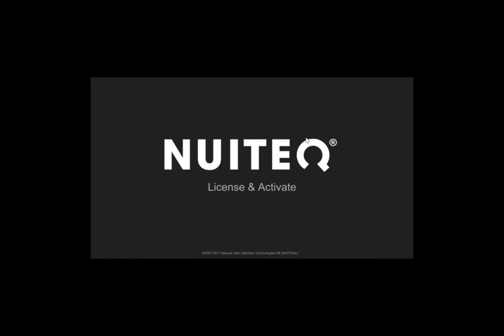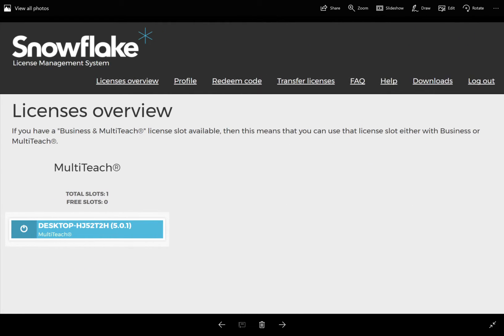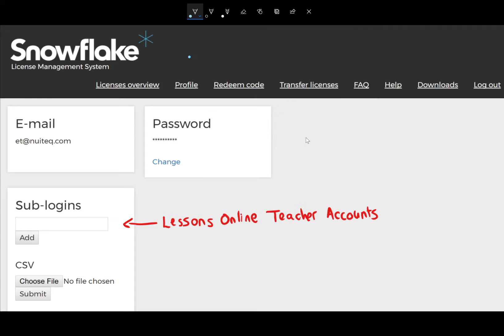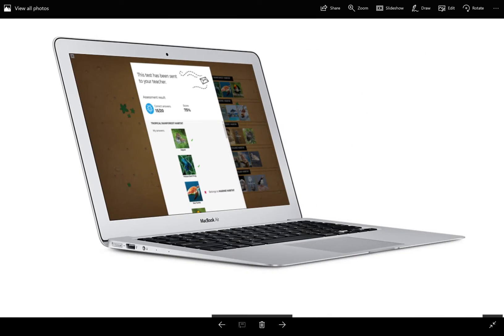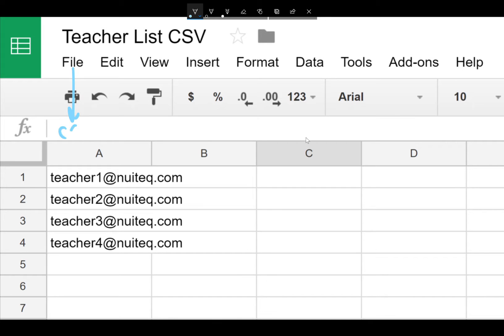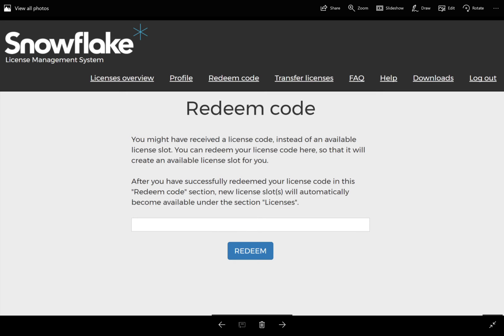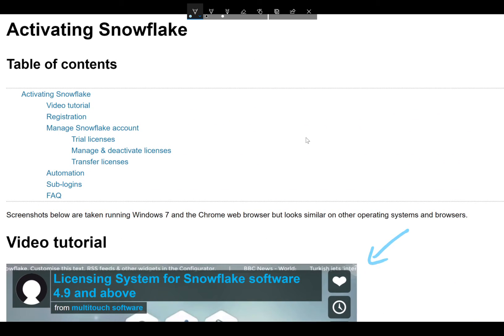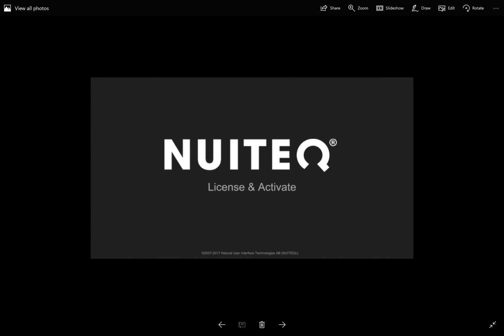NUITEQ® License and Activation process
This is the NUITEQ® licesce and activation process.